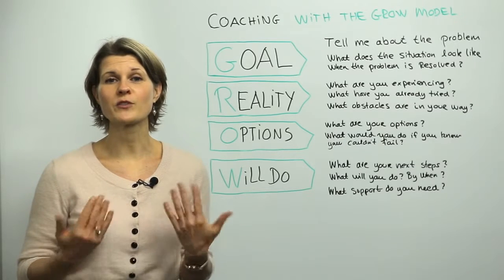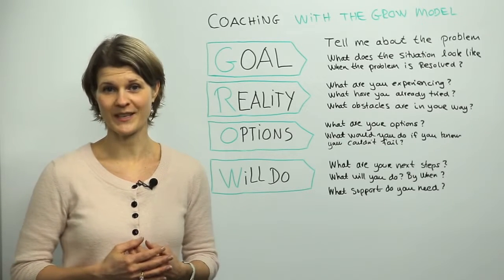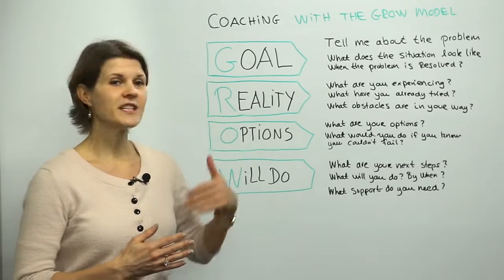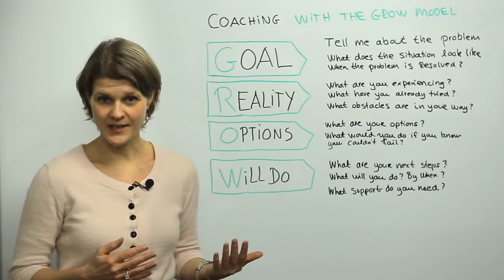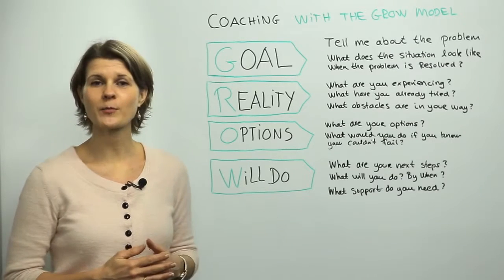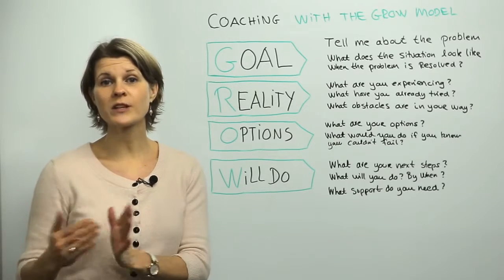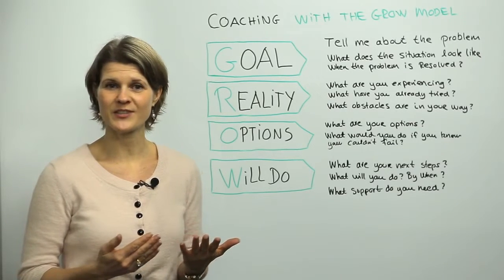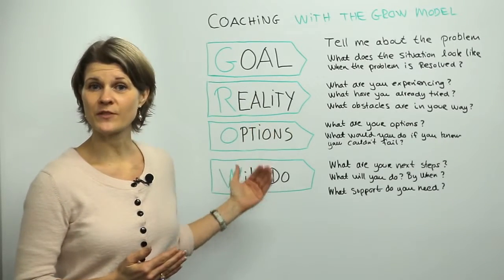Coaching with the GROW Model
As part of ProjectManager.com series on leadership training, Leadership Coach, Susanne Madsen, shows you how to use the GROW model to conduct a coaching conversation.

GROW stands for:
► Goal
► Reality
► Options
► Will do / Way forward

VIEW RELATED BLOG POST

ABOUT SUSANNE MADSEN

Susanne is an internationally recognised leadership coach and mentor for project and change managers. She has partnered and founded the Project Leadership Institute, which runs leadership programmes to help project managers become better leaders in the workplace.

Susanne is the award-winning author of The Power of Project Leadership, which is now in its second edition, and has been described as "a must-read for everyone in the project world".

Susanne is known for developing leadership development programmes globally and has worked with many high-profile companies such as JP Morgan, Citigroup, Philips, BAM and NXP to name just a few.

In addition, Susanne is a popular key note speaker on the topic of leadership, emotional intelligence and stress. She is a fully qualified Corporate and Executive coach, an NLP Practitioner, DISC accredited and a regular contributor to the Association for Project Management (APM).

ABOUT THE POWER OF PROJECT LEADERSHIP